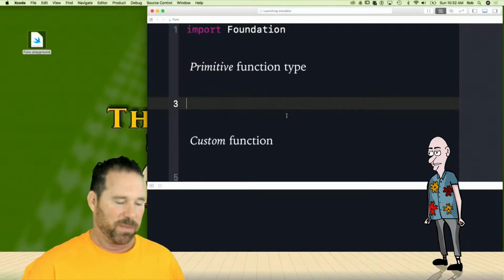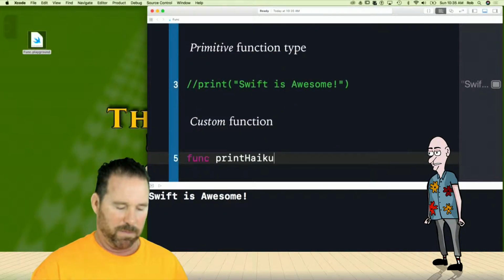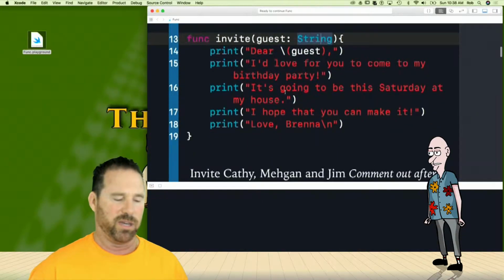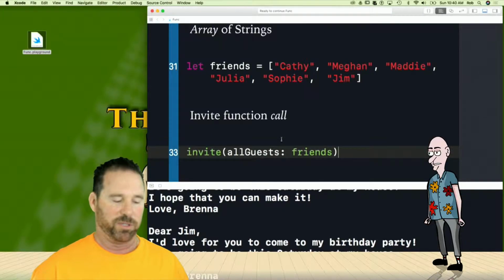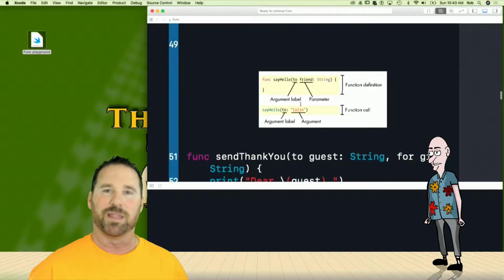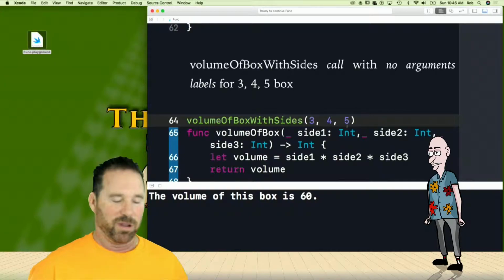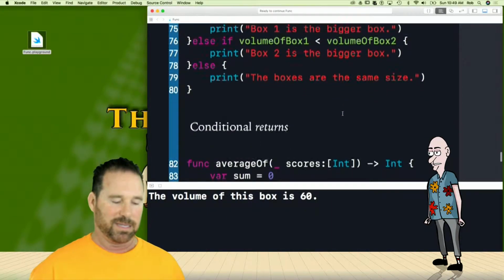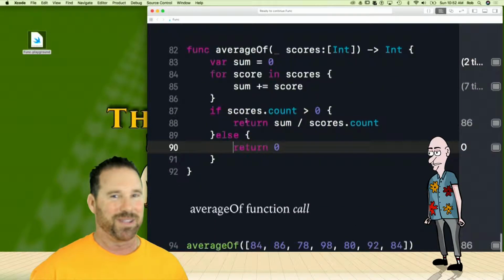8 Functions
In this episode, Swift Functions will be discussed